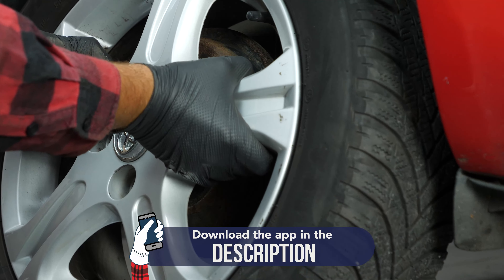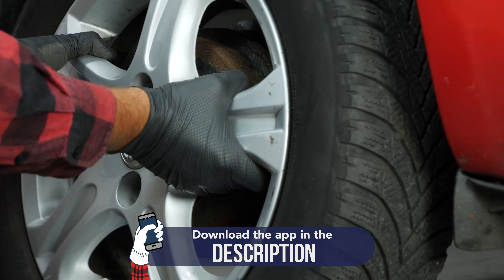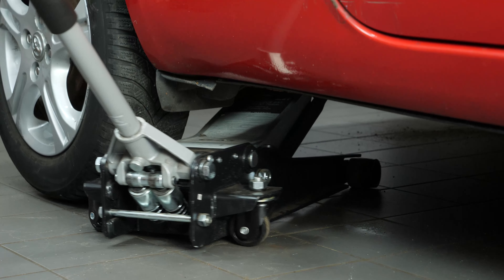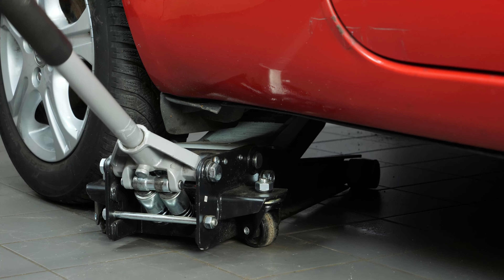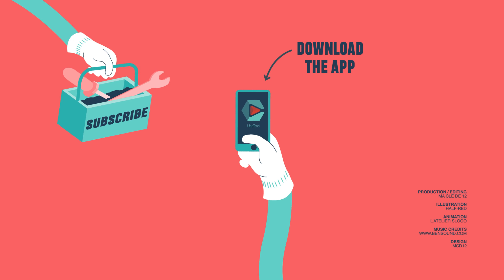How to replace the rear shock absorbers Yaris mk2 ➿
💪 TIGHTENING TORQUES FOR REAR SHOCK ABSORBERS TOYOTA Yaris mk2

Rear shock absorbers on a Toyota Yaris mk2 .

Needed tools:
-💣🤖🏆The complete toolbox recommended by UseTool EN to repair your Yaris mk2

- 14mm socket
- Adjustable spanner
- 14mm spanner
- Socket wrench
- Wheel lug wrench
- Wire brush

🔝💪Safely lift your Yaris mk2 with the hydraulic jack and axle stands recommended by UseTool EN 💪🔝

- Hydraulic jack
- Axle stand

🚗📢💡 RESOURCES 💡📢🚗

- The use of a jack to counter balance the pressure of the shock absorber spring is strongly advise, as explained in the tutorial.

0:00 Intro
0:15 Remove the shock absorber
2:00 Replace the shock absorber